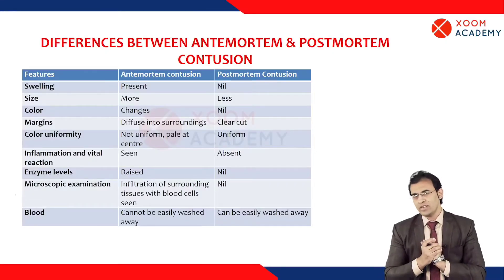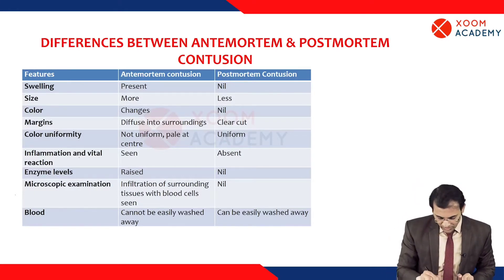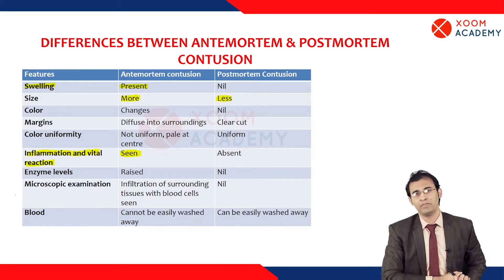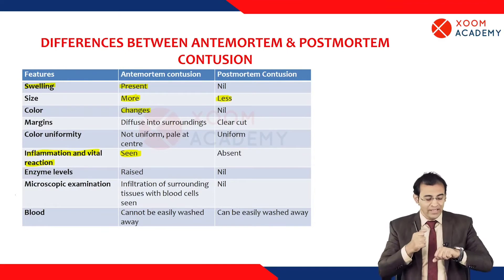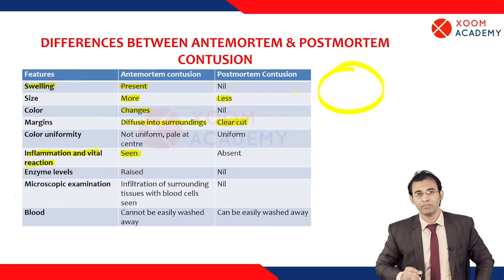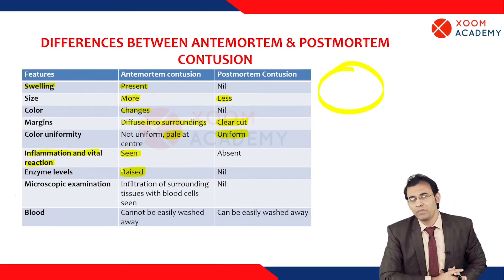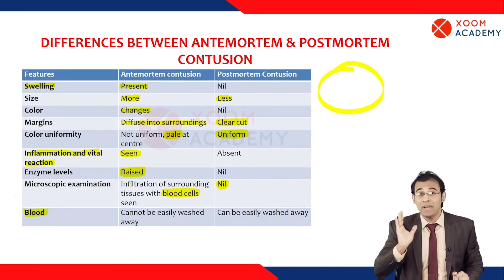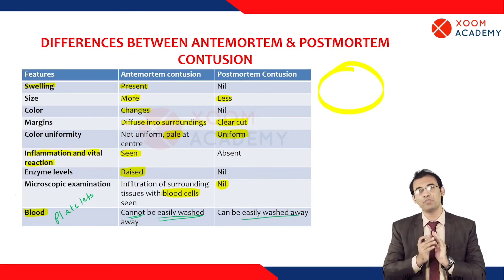Antemortem Contusion vs Postmortem contusion - Forensic Medicine lecture - Xoom Academy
Antemortem Contusion vs Postmortem contusion, a topic from Forensic Medicine lectures series, explained by world renowned Forensic Medicine instructor and faculty member at Xoom Academy:
Dr. Nadeem Zafar.